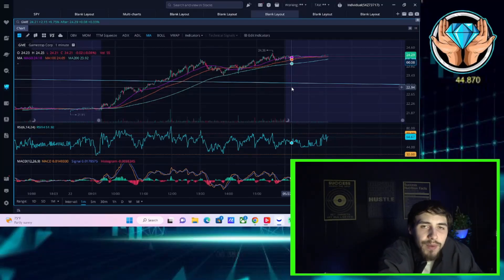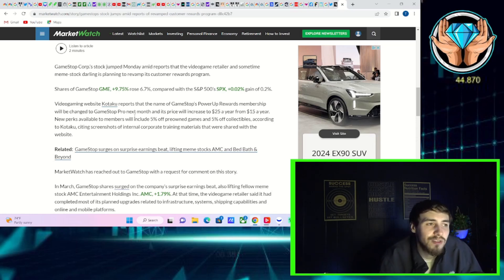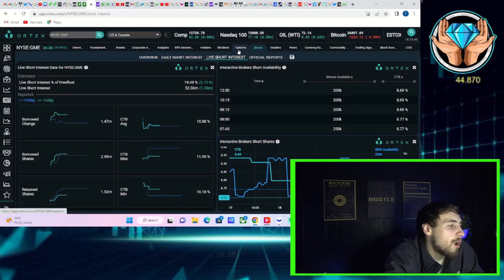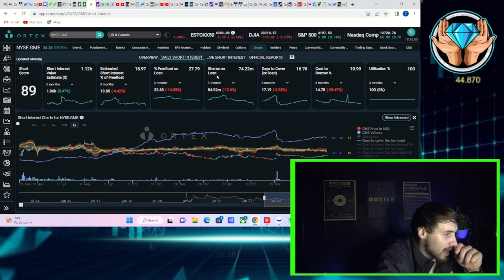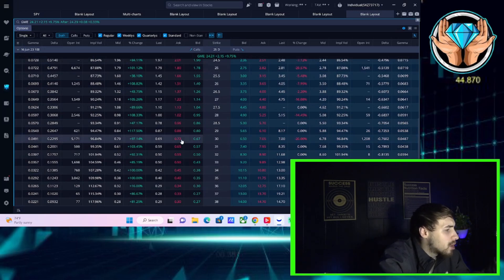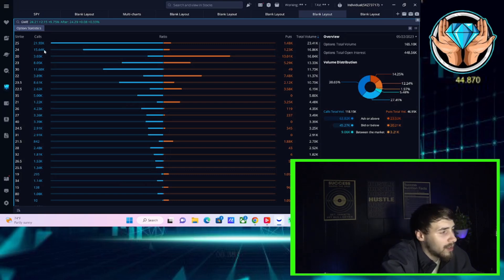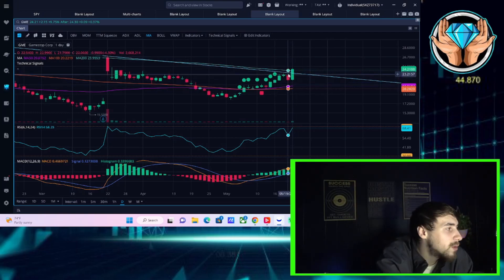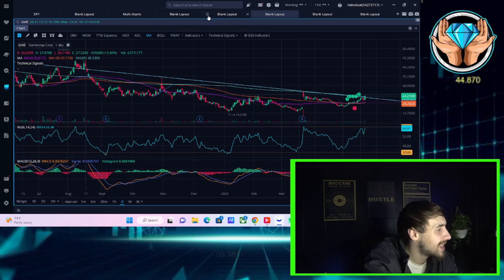AHHHHHHHHH GME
We are going to be going over this potential start to the GME Short squeeze. This could be very big for "meme Stocks" and could benefit many of them. The Big "make or break" moment for GME Will be their earnings coming between June 2- june 8th. Here in this video we will go over the technical analysis, short interest/ortex data as well as the direct catalyst causing this move higher today.